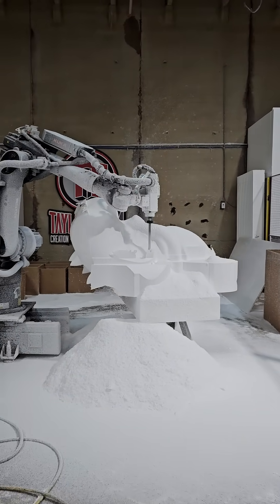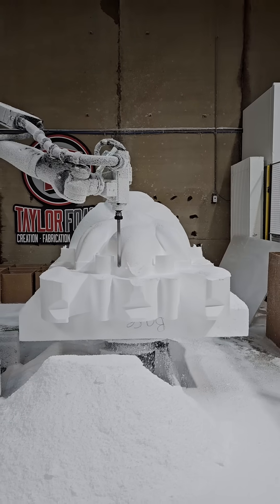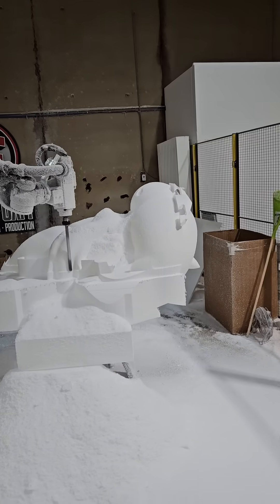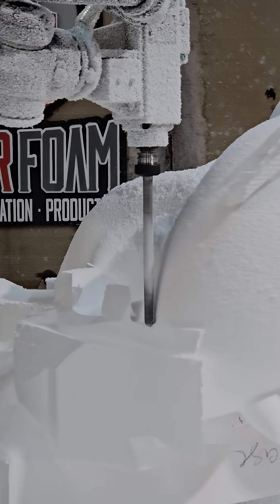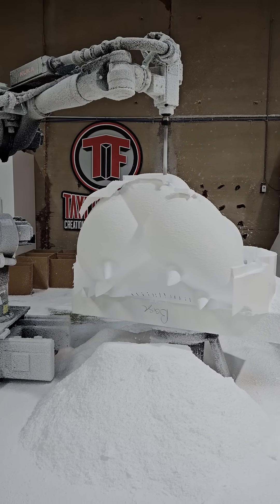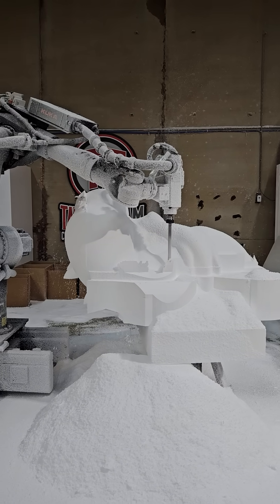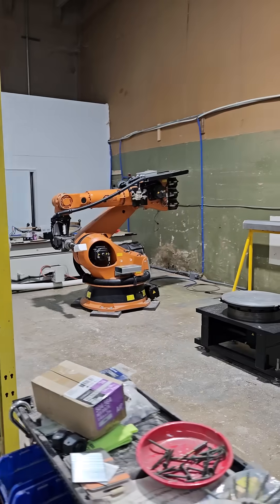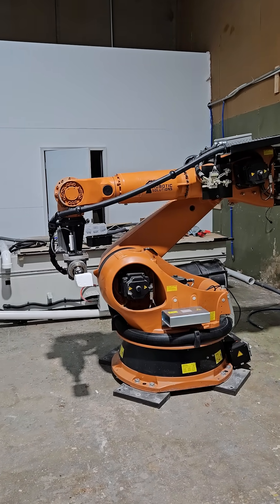check-in on dragon head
milling of a dragon head on our 7-axis Kuka Robotic CNC Router!